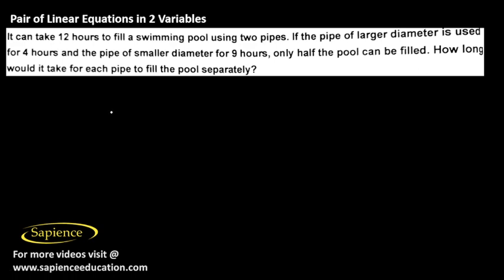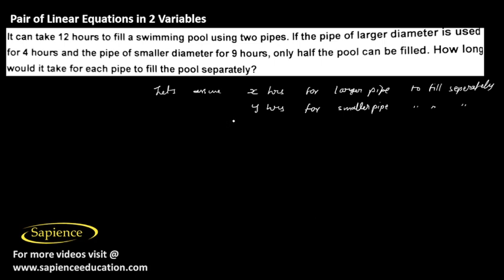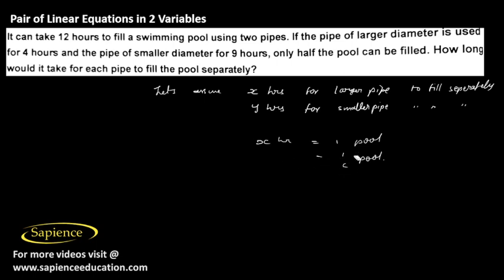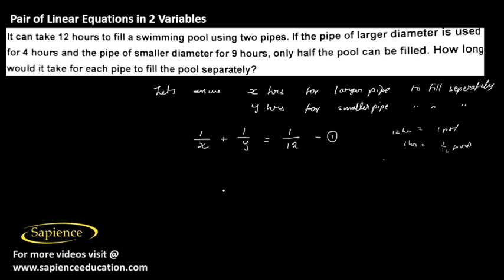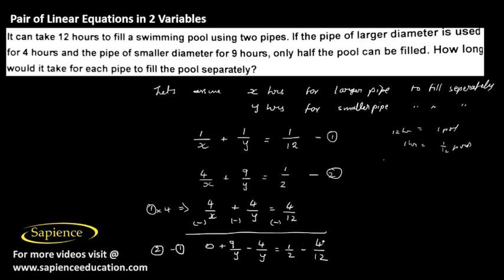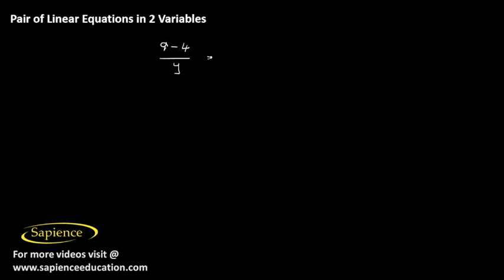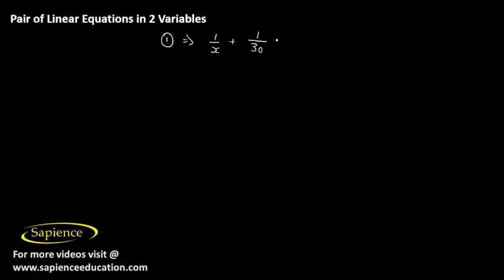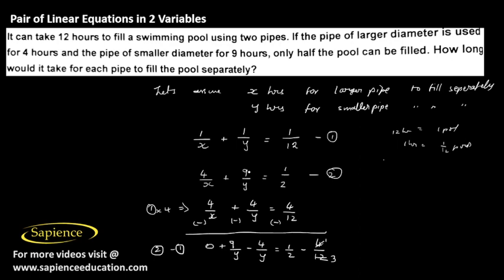class 10 Mathematics | Pair of Linear Equations in 2 Variables | Practice Questions | Q120